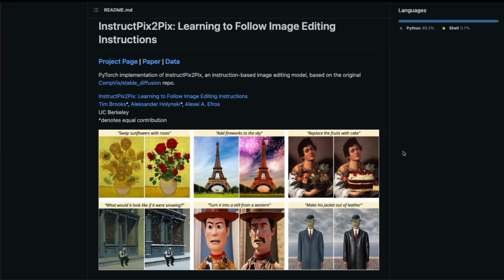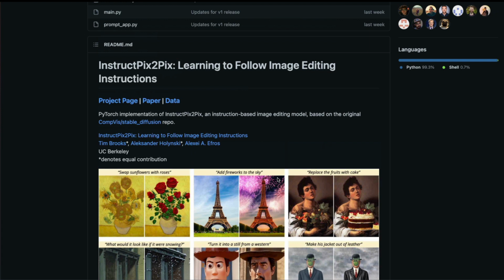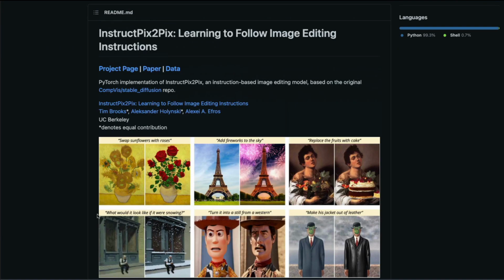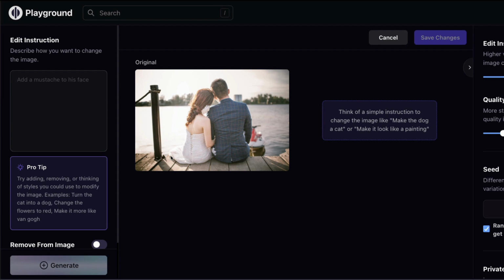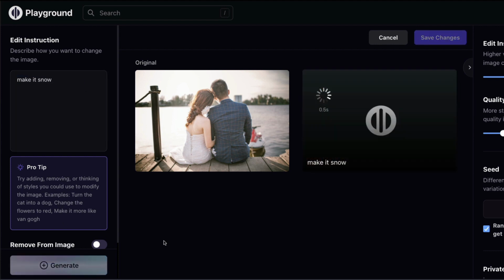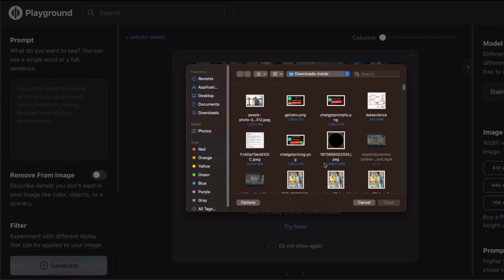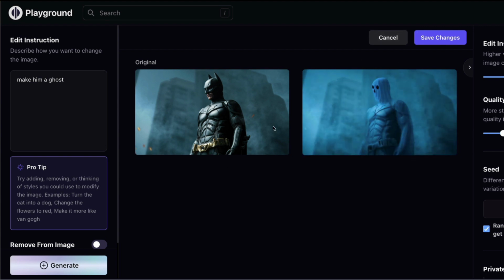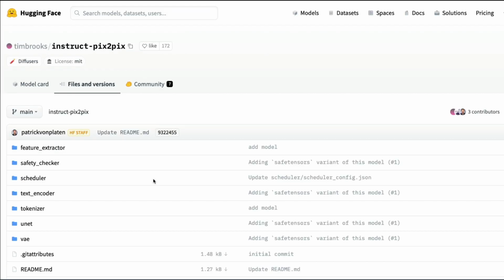Stable Diffusion InstructPix2Pix - Image Editing with Text Instructions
Stable Diffusion Instruct Pix2Pix, an instruction-based image editing model

❤️ If you want to support what we are doing ❤️